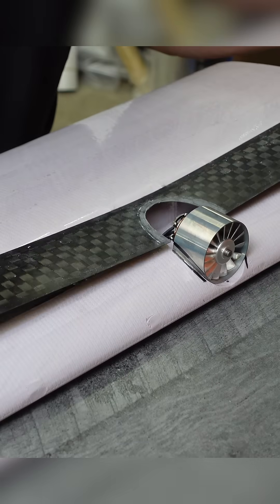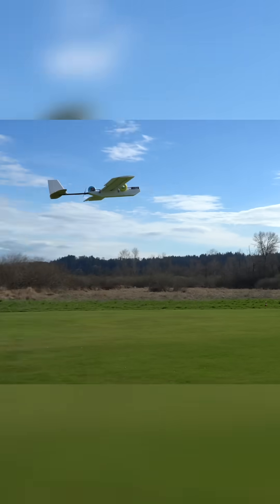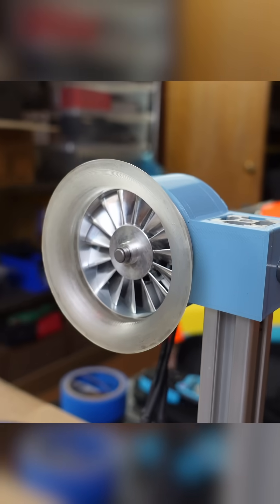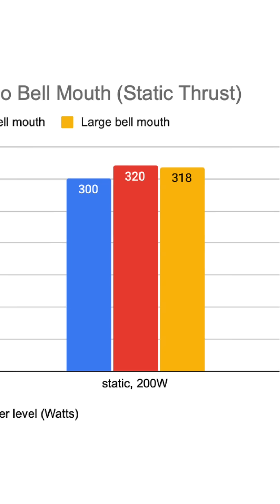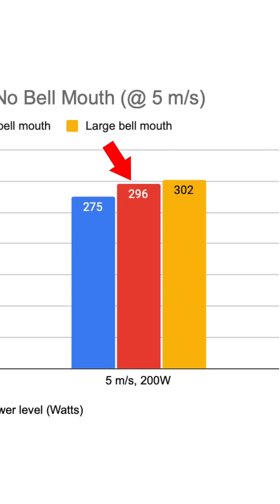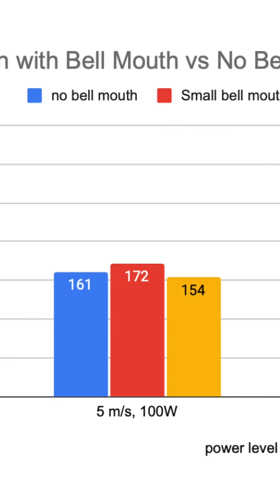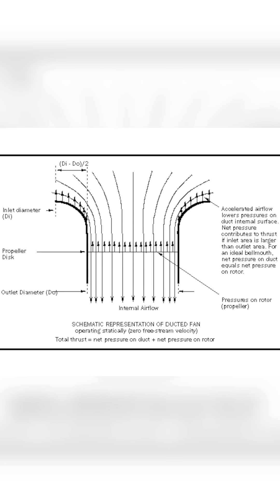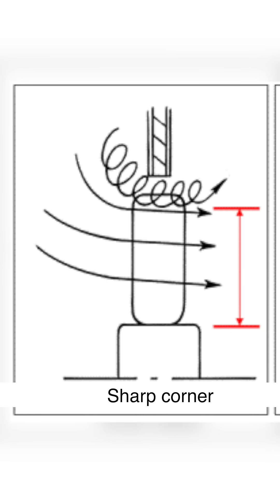Testing EDF Intake Shape for RC Plane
Does a curved intake on the front of an EDF actually help?